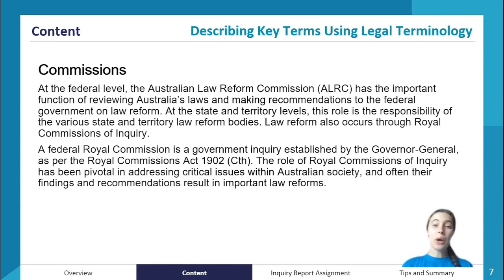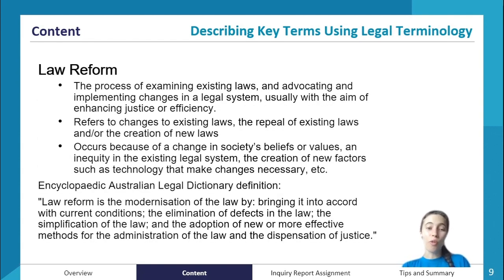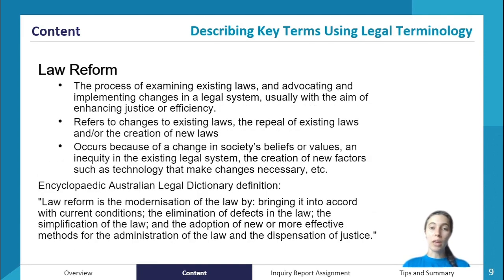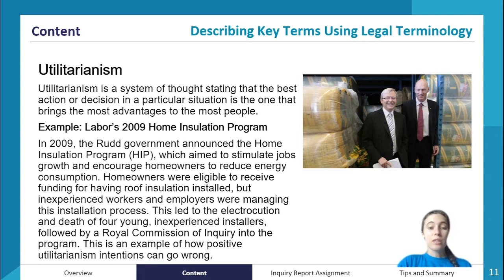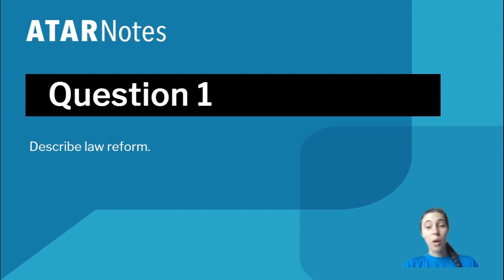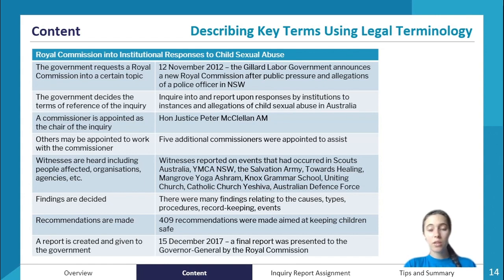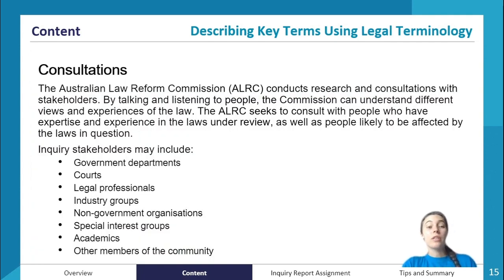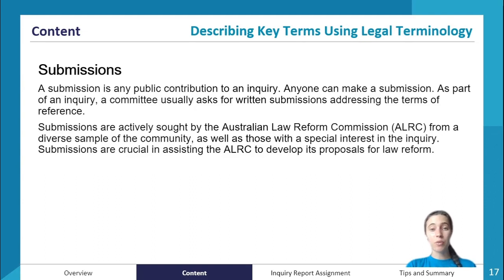Key Terminology | QCE Legal Studies 3&4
An expert summary on Key Terminology for QCE Legal Studies 3&4. Covers everything you need to know to ace your assignments and the exam!

Want more help? ATAR Notes publishes amazing Course Notes & Topic Tests for QCE Legal Studies 3&4.